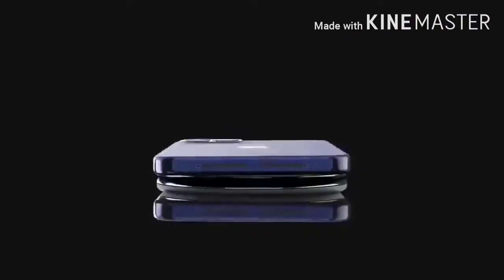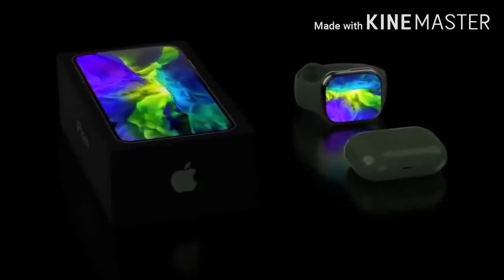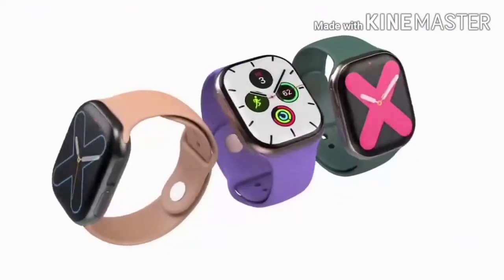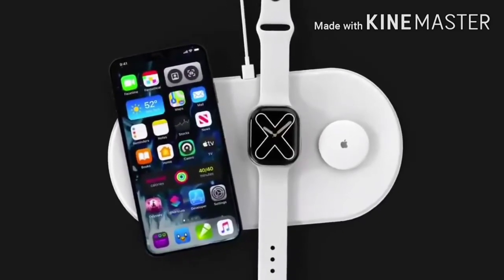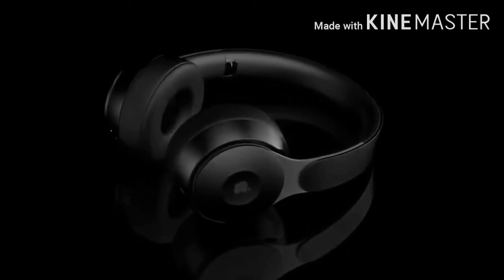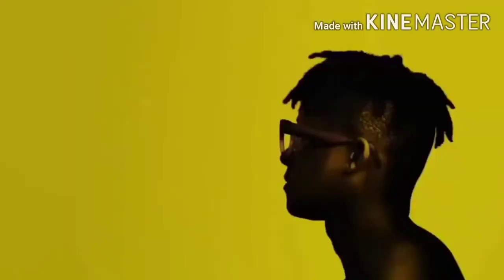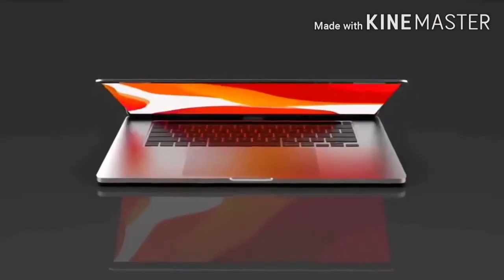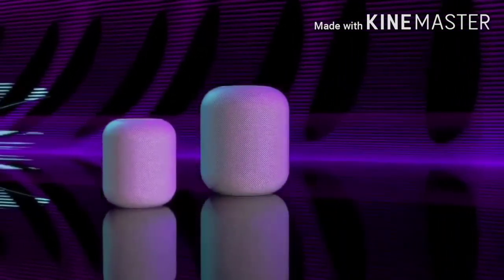Exclusive Apple Watch 6 Leaks,Apple Glass, AirPower 2020, Airpod Studio.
Timestamps:-
Intro:- 00:00
Apple Watch 6:- 00:15
AirPower:- 01:27
Airpod studio:- 02:26
Apple Glass:- 03:05
Other Products:- 04:03
Outro:- 05:36

Exclusive leaks and rumors including  max weinbach, Everything apple pro,Jon Prosser.
Other Products include: iPhone 12, Homepod, MacBook pro, iMac, iPad,A14 Bionic.
Come hangout with me on social media😁